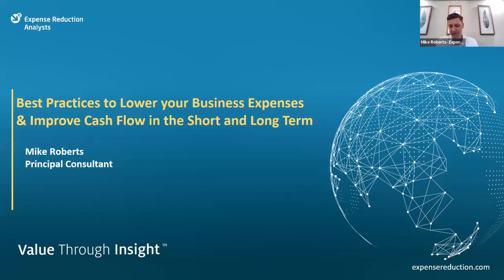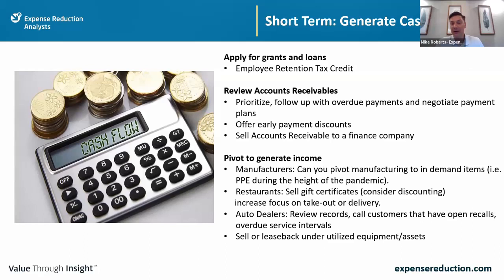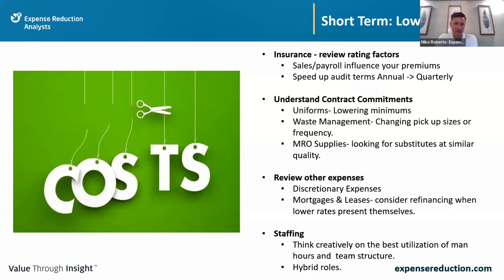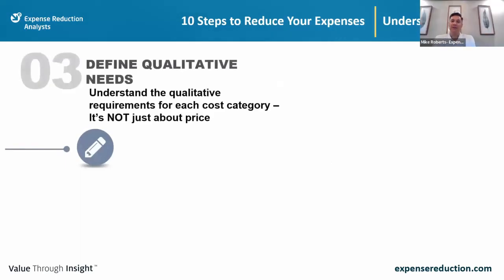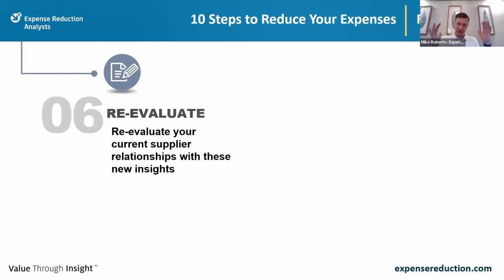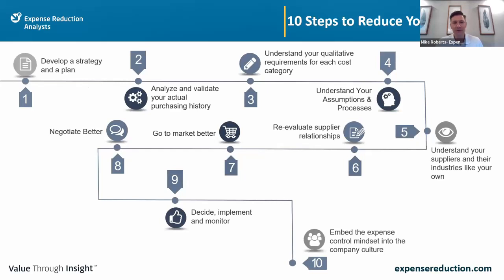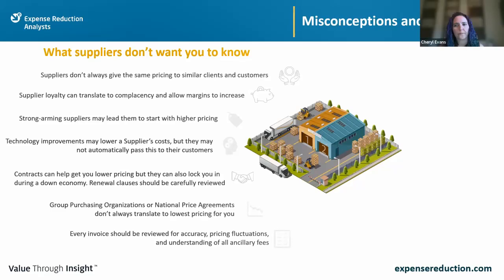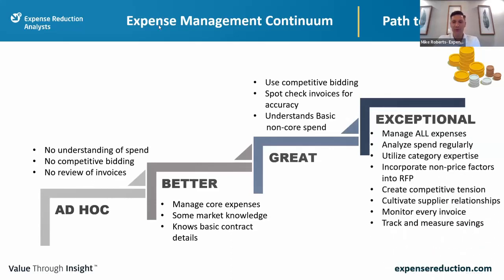Wicked Title Folk - Episode 1: Best Practices to Lower your Business Expenses and Improve Cash Flow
Discover the power of an effective cost containment culture! Learn how it impacts cash flow, profitability, and business objectives. Gain valuable insights, best practices, and expert tips on short-term cash flow strategies, long-term cost reduction, spend analysis, supplier secrets, RFP best practices, and more. Don't miss this opportunity to optimize your expenses and drive financial success!